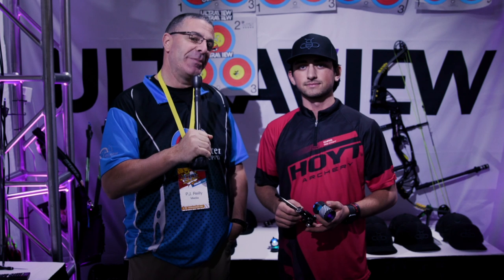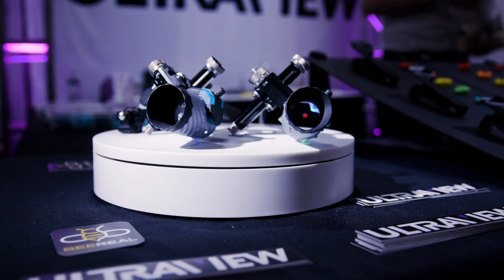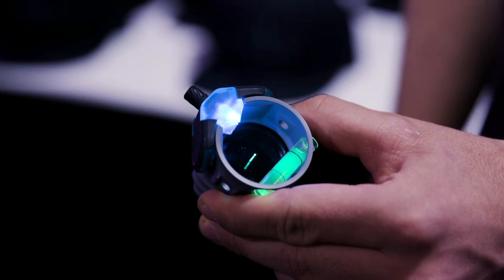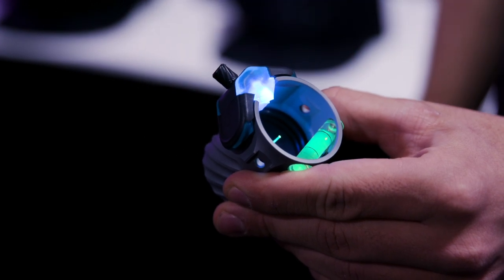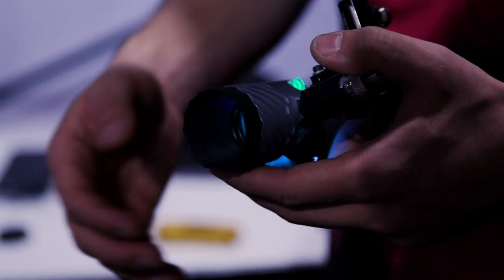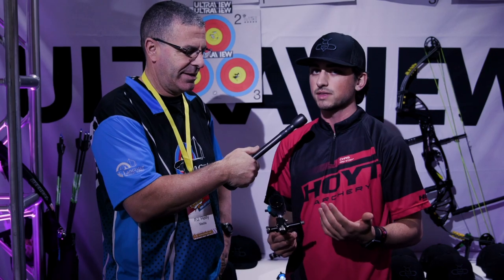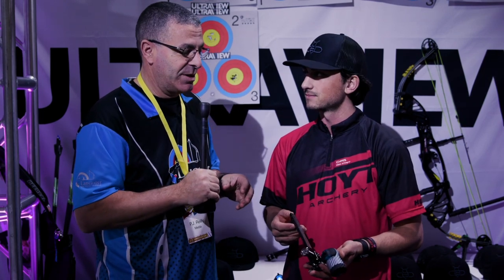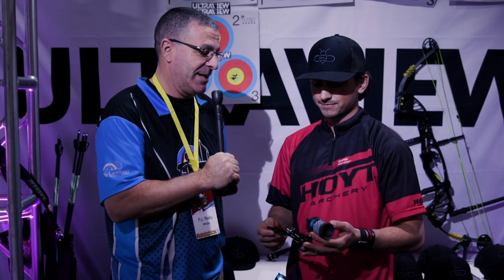UltraView 2 Scope Housing with Chris Bee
Chris Bee introduced the new UltraView 2 Scope Housing to Lancaster Archery at The Vegas Shoot 2019.